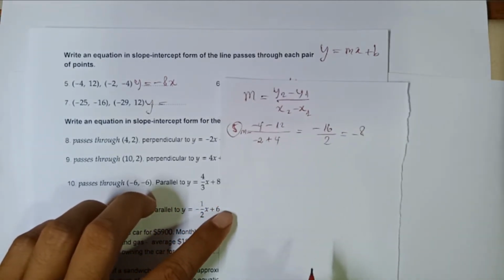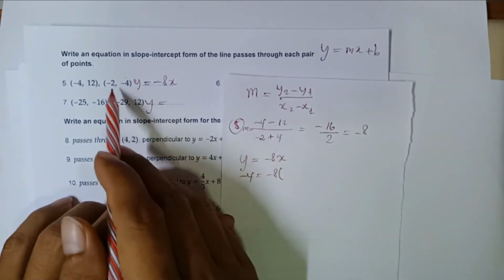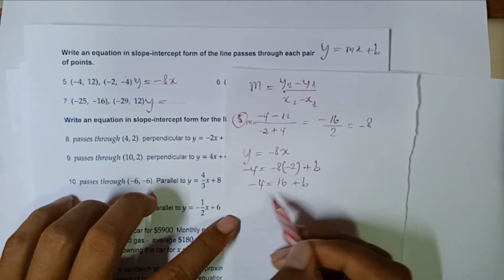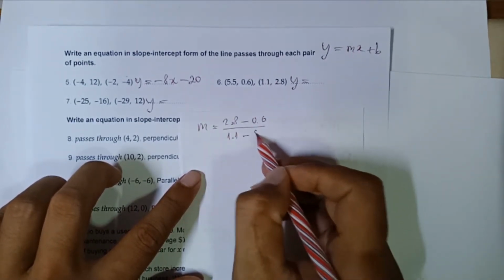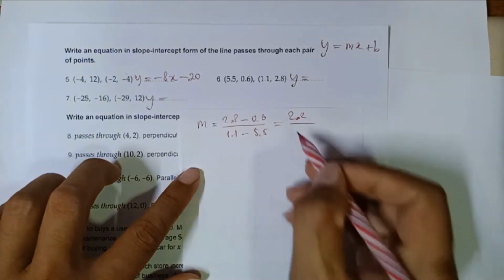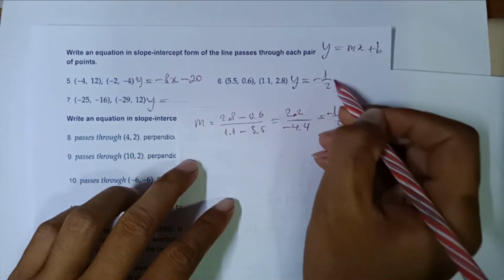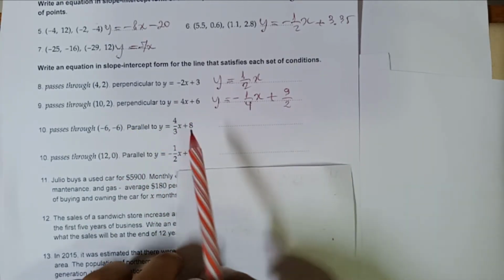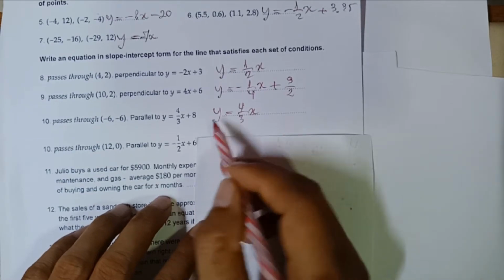Math Tutorial: Algebra2 Lessson1-4